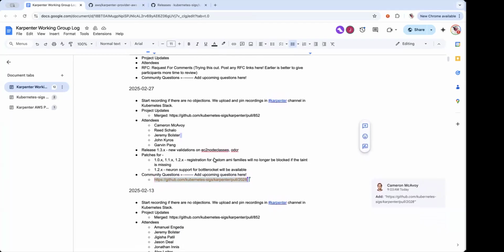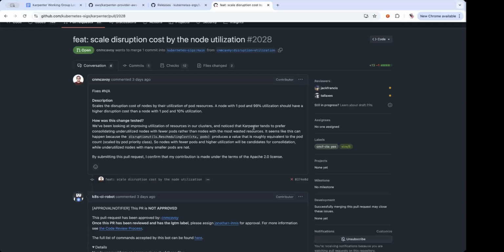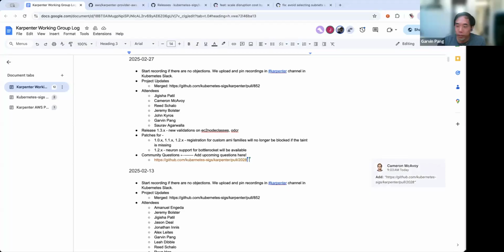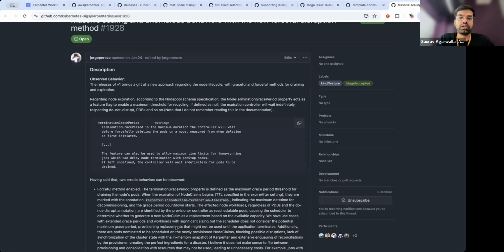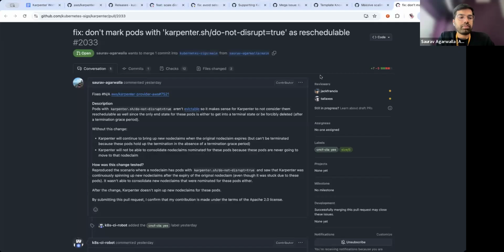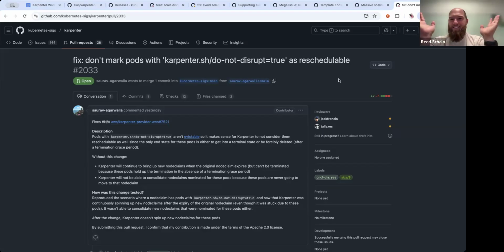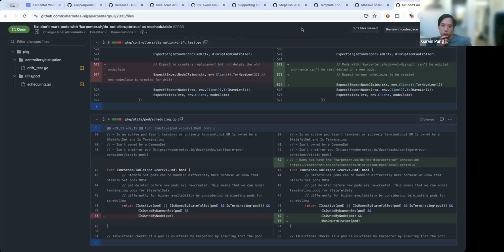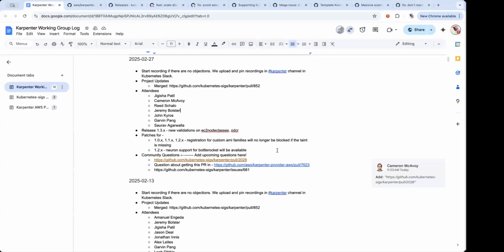SIG Autoscaling Bi-Weekly Karpenter Working Group for 20250227